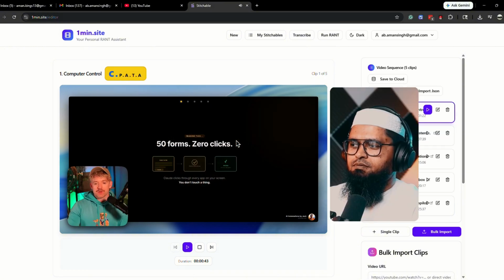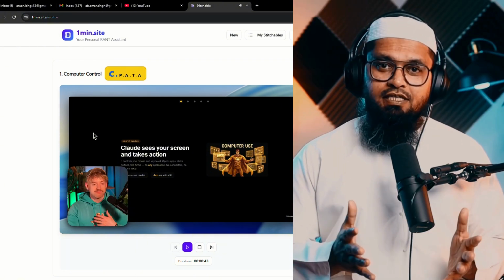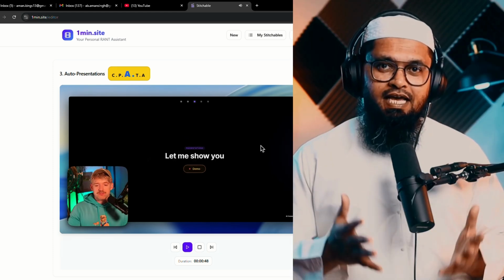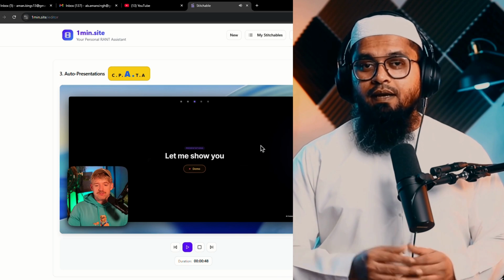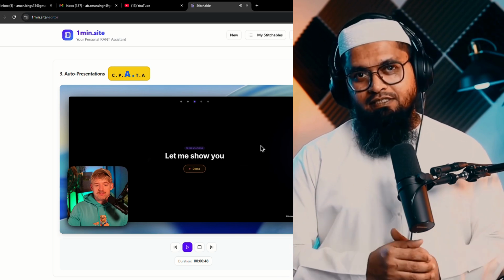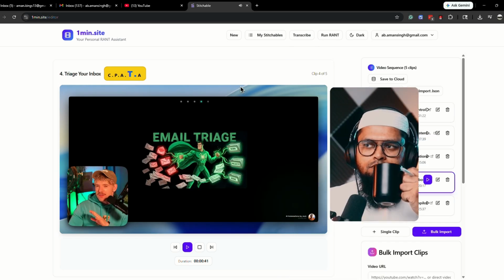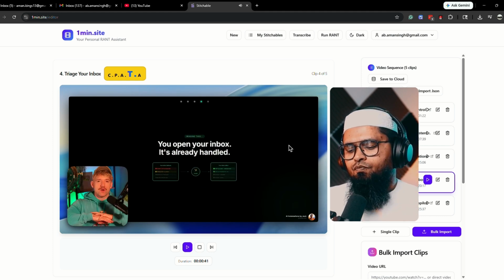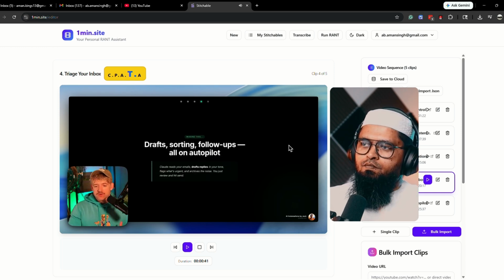This AI Tool Is Too Complex For Beginners (Here's The Truth)